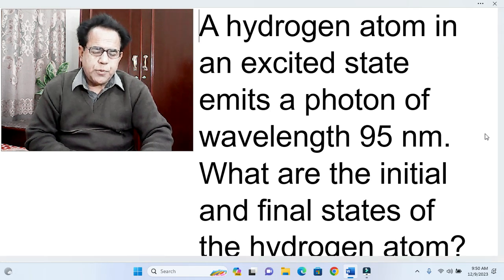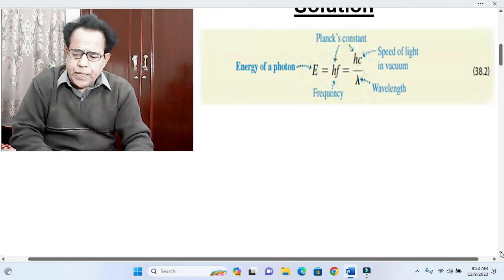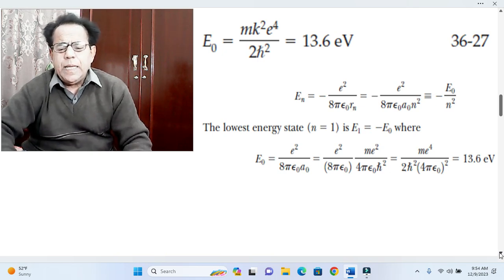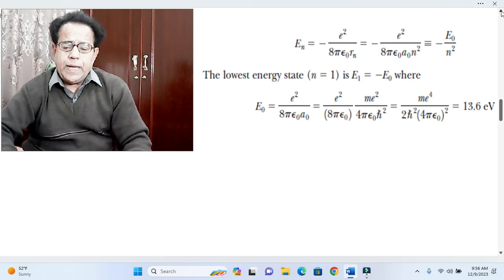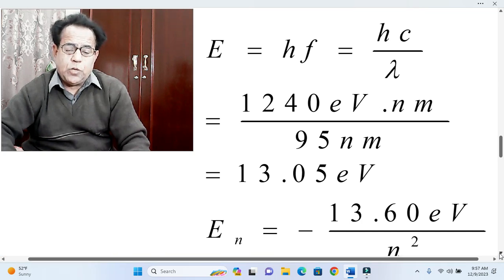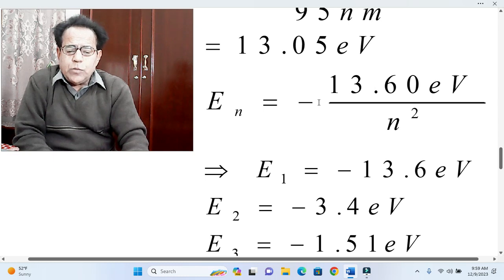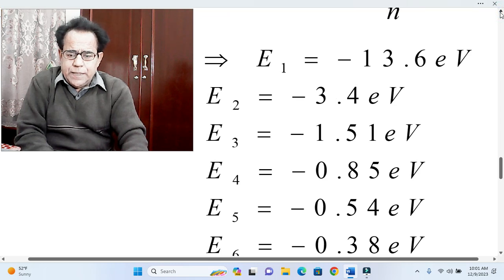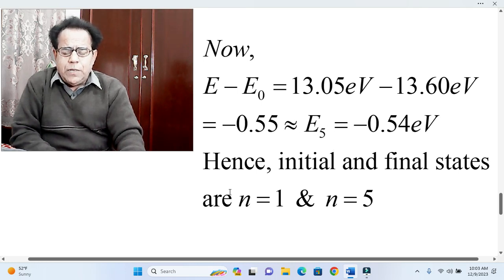States or Energy Levels in Hydrogen Atom When Emitting Photon of Wavelength 95nm